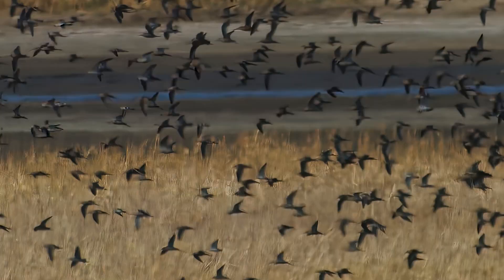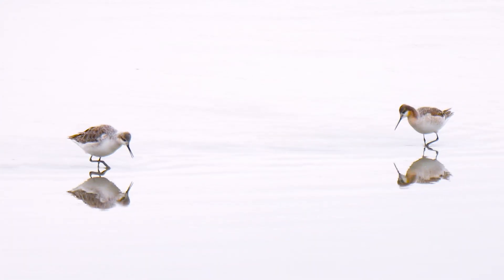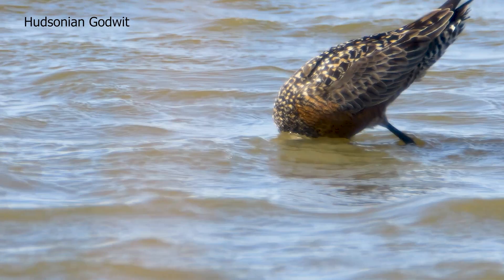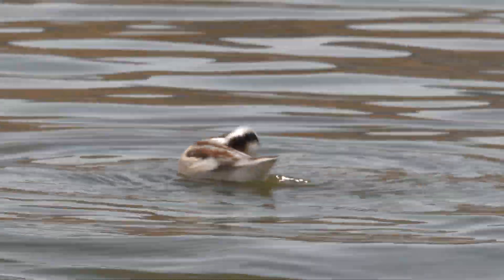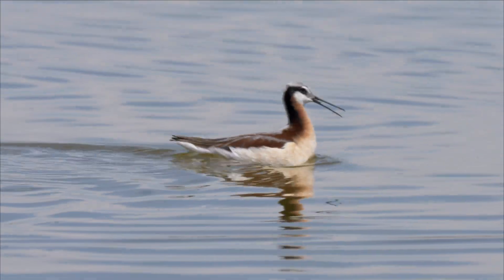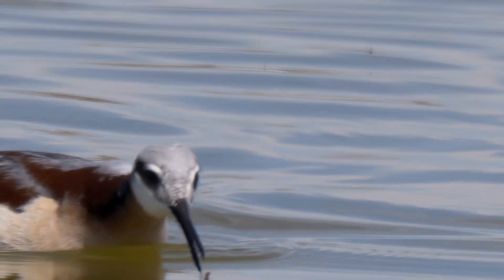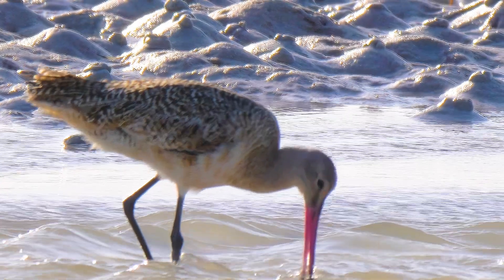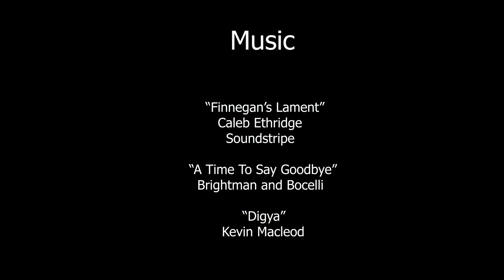Ms. Phalarope Goes To M.I.T.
The Capillary Ratchet.  Ever heard of it?  Phalaropes have.  We all know that a bird's diet is largely dictated by the shape of its bill.  Thin-billed warblers eat caterpillars.  Crushing-billed sparrows eat seeds. Shorebirds are complicated.  They are always so far away, and they eat so fast.  In this video we get close, and slow things down.  You may be amazed.